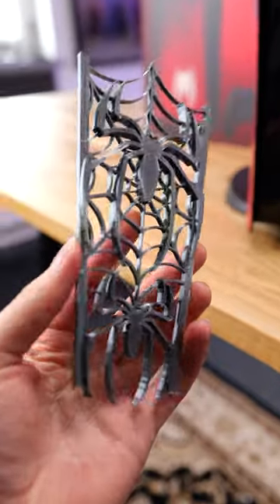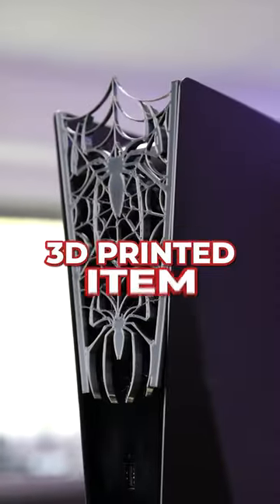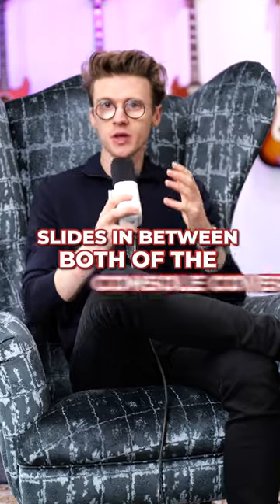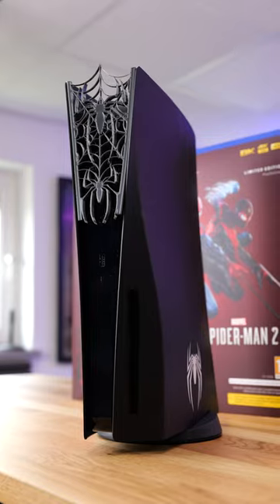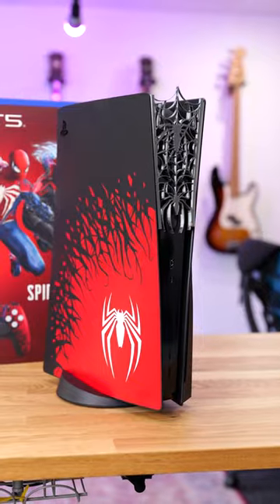Spiderman 2 on PS5 is missing something… 😱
Spiderman 2 on PS5 is missing something… I upgraded my PS5 with this PS5 CUSTOM Spiderman Mod! Taking my PS5 Spiderman 2 Limited Edition Console to the next level!